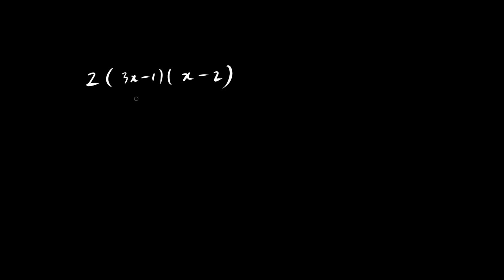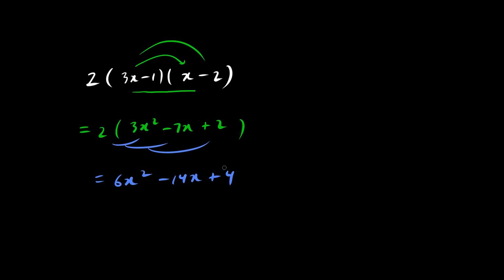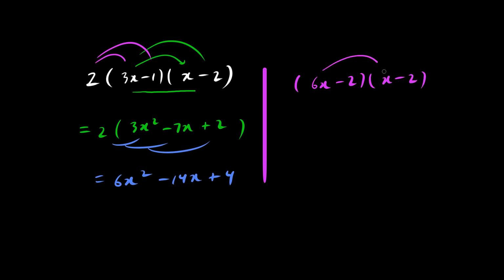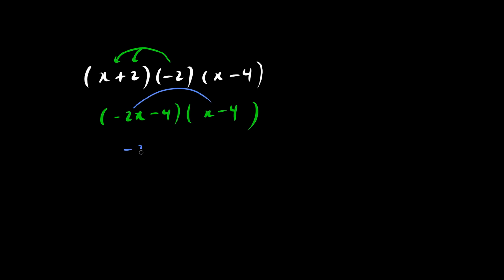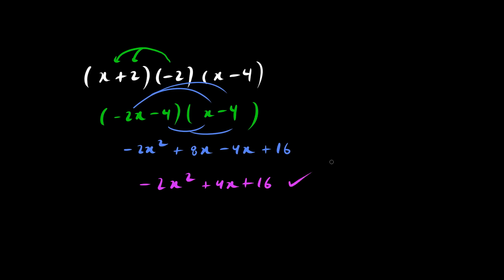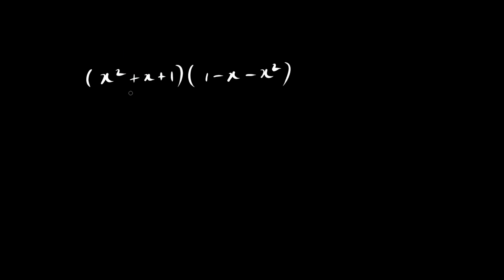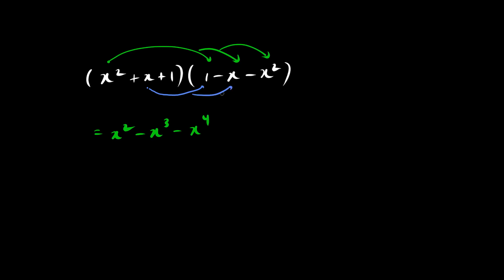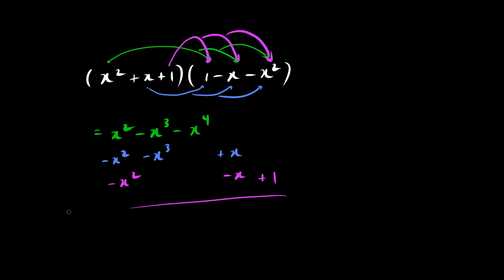BC Math 10 Multiplying Polynomials 2